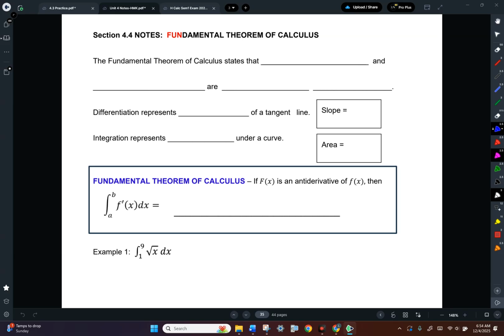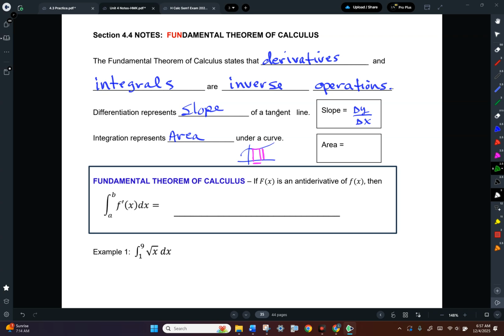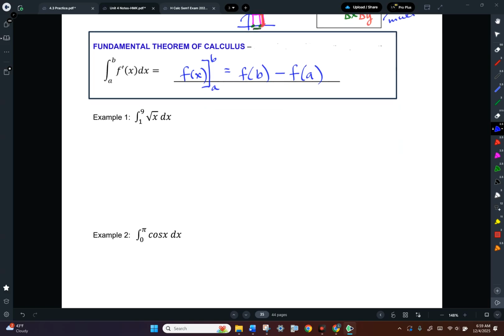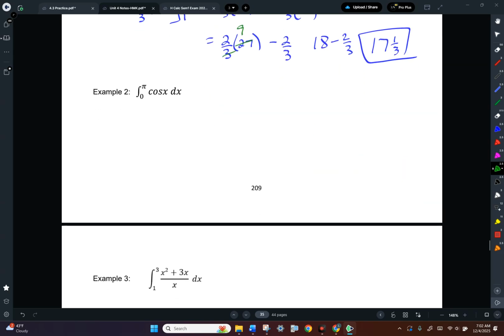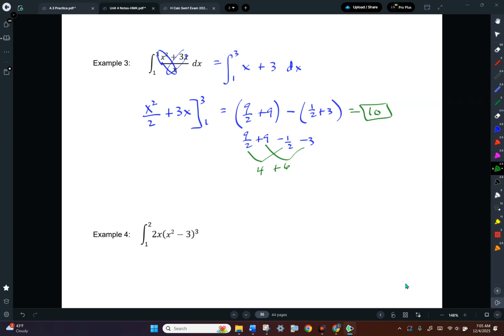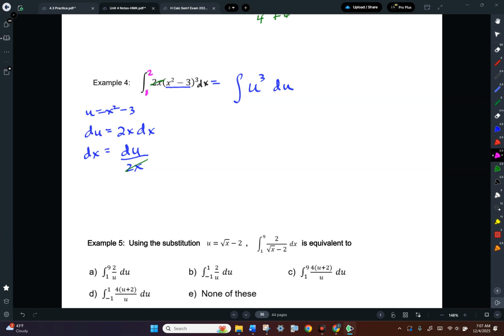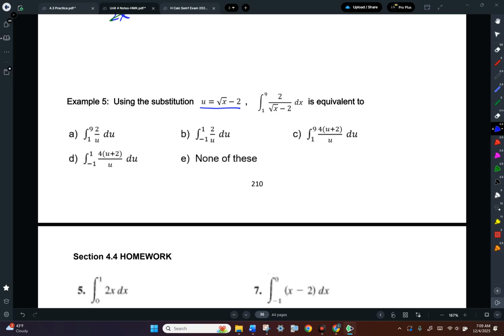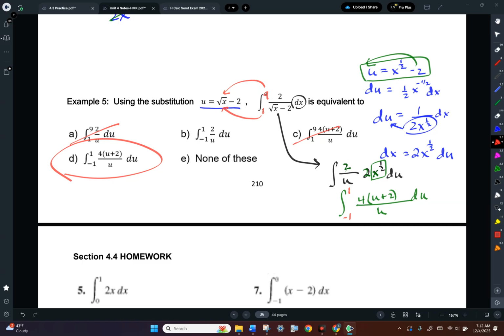AP Calc 4 4 FTC day 1